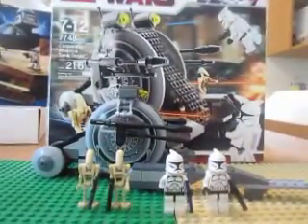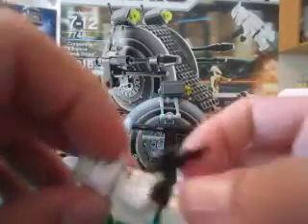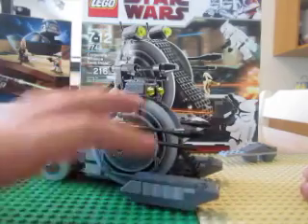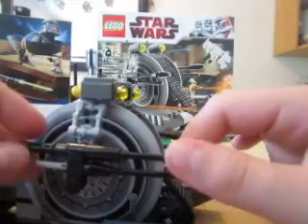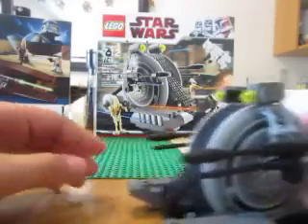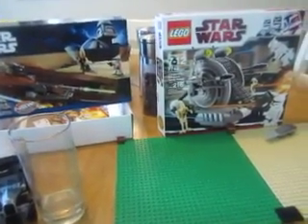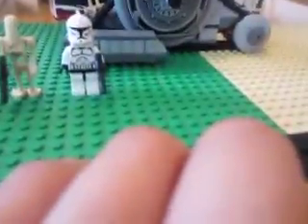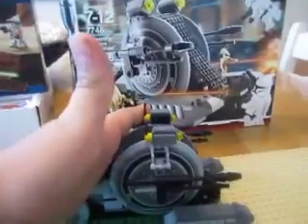lego star wars corporate alliance tank droid review